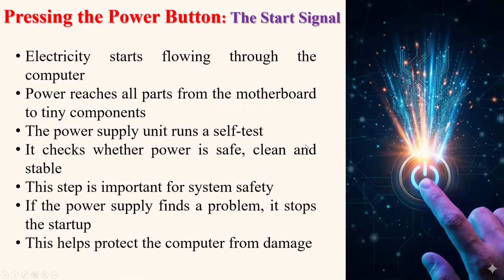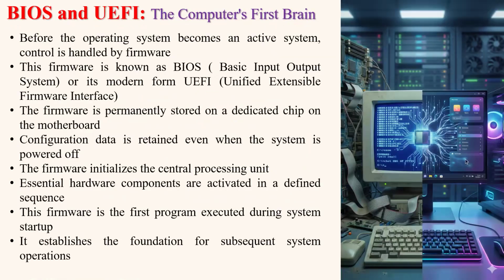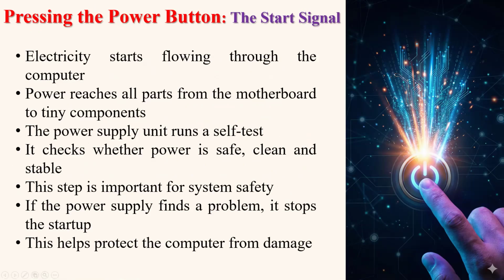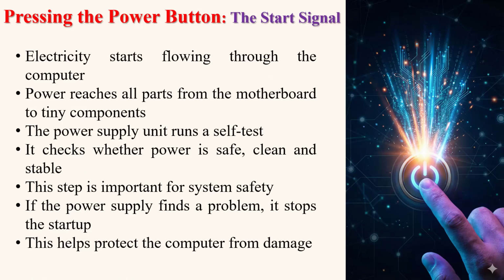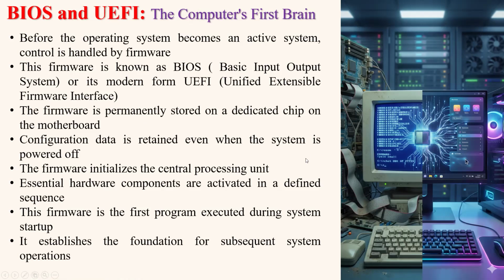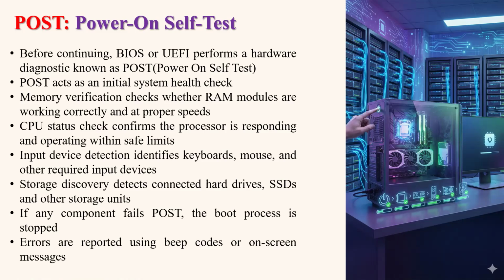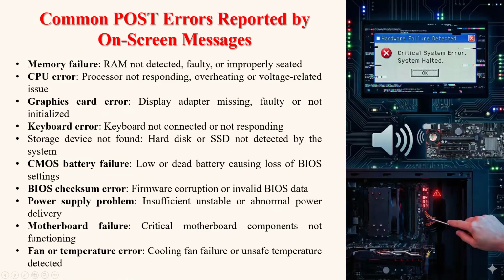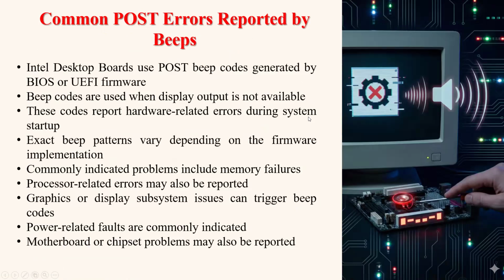How Your Computer Wakes Up: The Operating System Boot Process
Have you ever wondered what really happens inside a computer when you press the power button?

This video takes you step by step through the Operating System boot process, explaining how a computer moves from a completely powered off state to a fully working system.
From the moment electricity enters the machine, to finding the operating system, loading the bootloader, and finally starting the kernel, every stage is explained in a simple and easy to understand way.

The video focuses on concept clarity, not memorization.
Real life examples, simple explanations, and visual illustrations are used to help students understand what normally remains hidden inside the system.

All images used in this video are AI generated and are included only for educational and illustrative purposes. No ownership of the images is claimed.

students learning Operating Systems
beginners in Computer Science
anyone curious about how computers actually start working

If you want to understand computers beyond the screen, this video is for you.